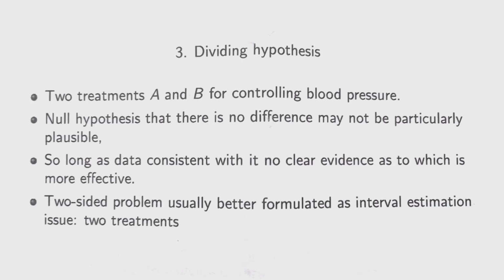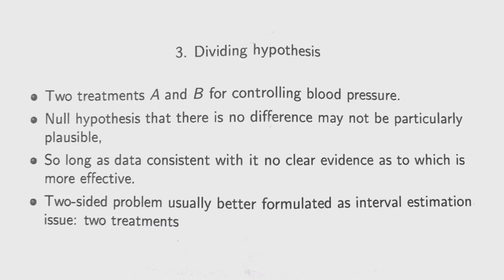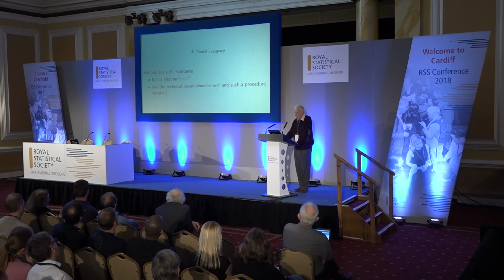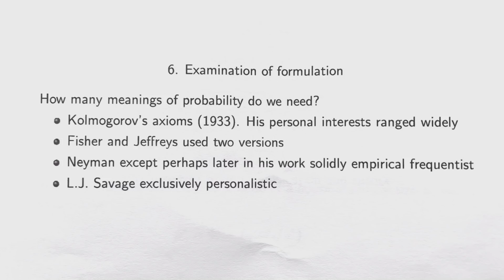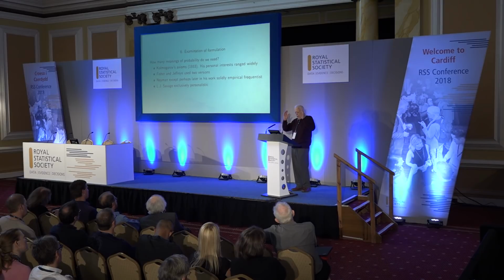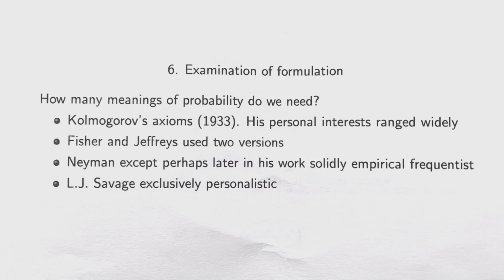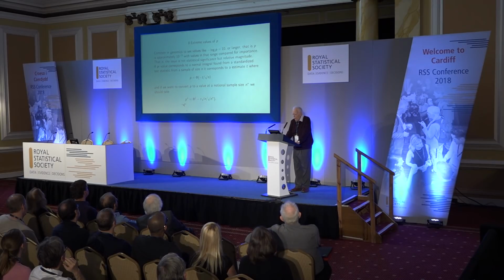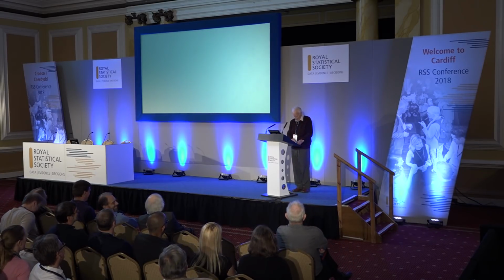Sir David Cox - In gentle praise of Significance Tests - Significance tests (part 4)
Intermingled in today’s statistical controversies are some long-standing, but unresolved, disagreements on the nature and principles of statistical methods and the roles for probability in statistical inference and modelling. In reaction to the so-called “replication crisis” in the sciences, some reformers suggest significance tests as a major culprit. To understand the ramifications of the proposed reforms, there is a pressing need for a deeper understanding of the source of the problems in the sciences and a balanced critique of the alternative methods being proposed to supplant significance tests. In this session speakers offer perspectives on significance tests from statistical science, econometrics, experimental psychology and philosophy of science. There will be also be panel discussion.

Speaker: Sir David Cox, Nuffield College, Oxford

Four distinct contexts are distinguished and exemplified in which significance tests may be helpful. The connection with general notions about statistical inference is outlined.